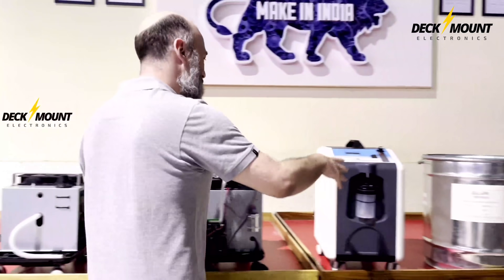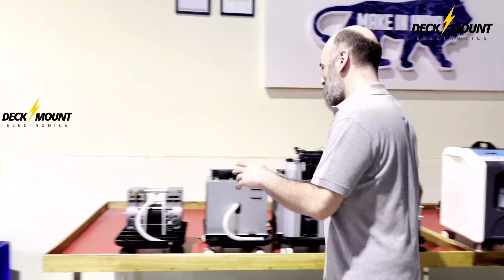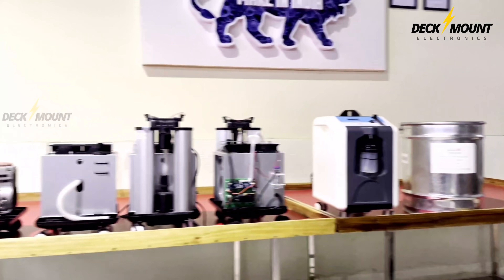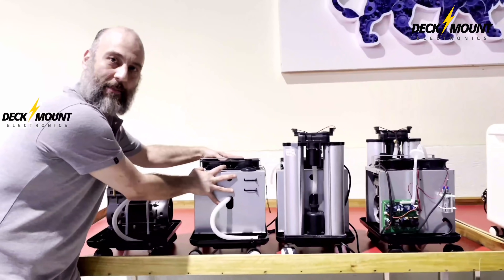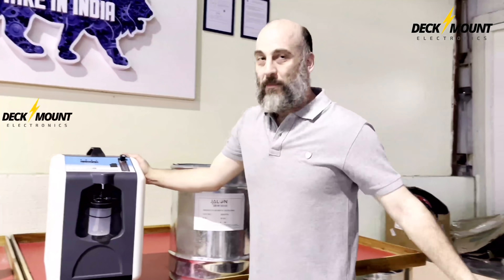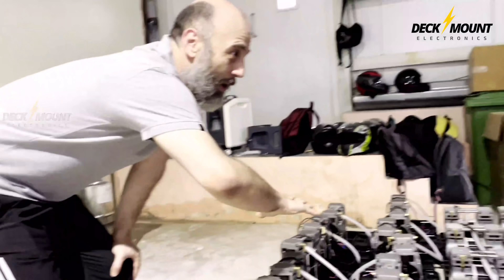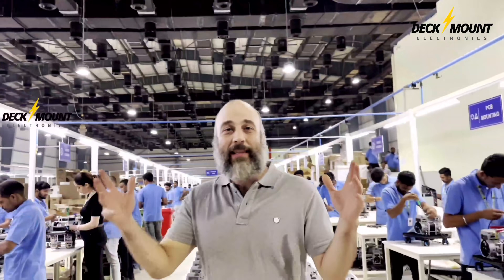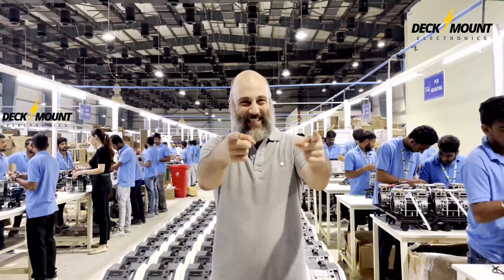India's largest Oxygen Plant | Walkthrough by Maher Daoudi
What are we building here?

Look what Maher Daoudi got to say about India's largest oxygen plant.

Watch him explain the exclusive features of Deck Mount's manufacturing unit in the video!

Deck Mount Oxikit! Yeah, we are building the Deck Mount OxiKit at a 40000 sqft facility in AMTZ at Andra Pradesh.

The module is a 10 LPM oxygen concentrator that has got JLON, Lithium, Zeolite.

The Production starts with an OIL-Less Compressor of 140 LPM made completely in India.

The whole system with the oil-less compressors, Sieve beds, the PCB circuit is made indigenously made in India from scratch.

Deck Mount's facility is capable of producing 1000 machines a day.
India is getting prepared for the third wave in full-fledge.

Deck Mount is all set to export globally and deliver in India.